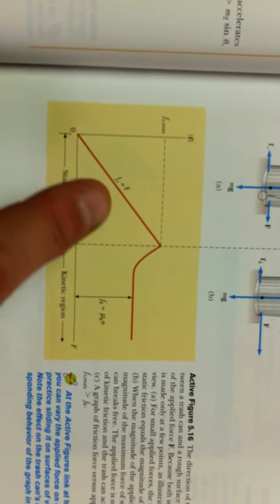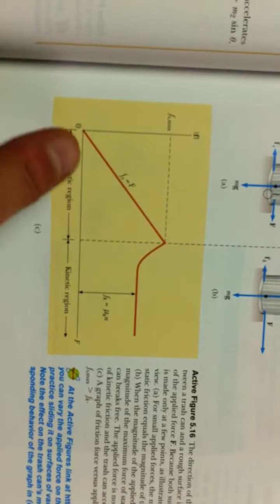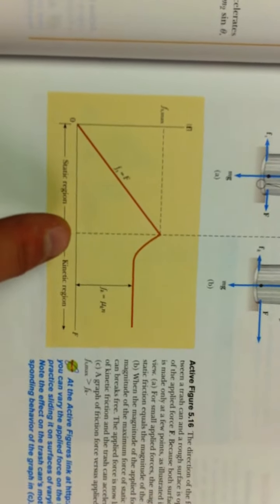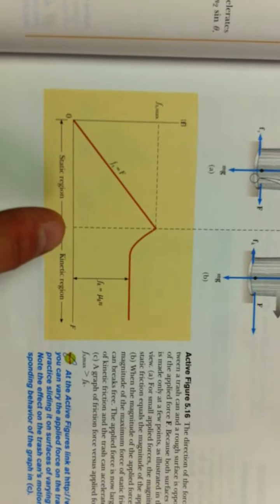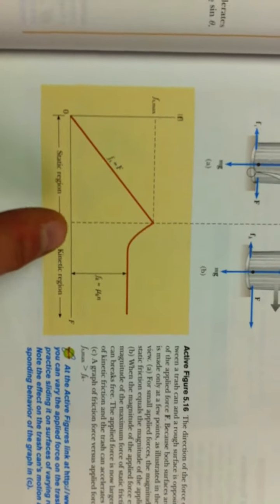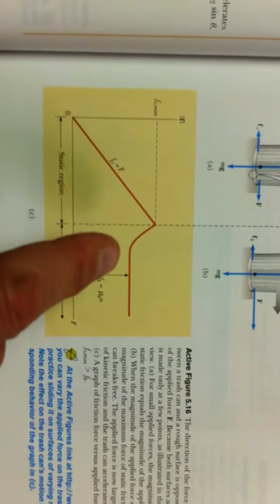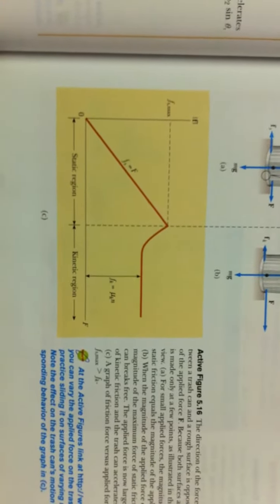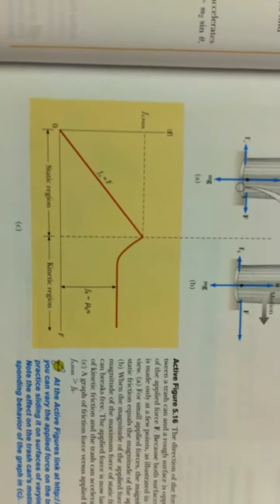Chap 5 sec 5 8 friction